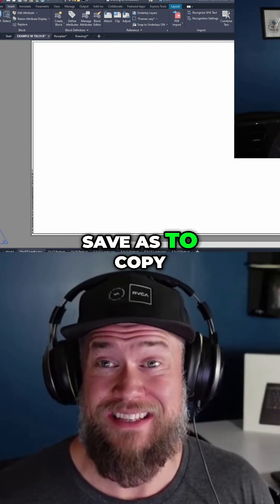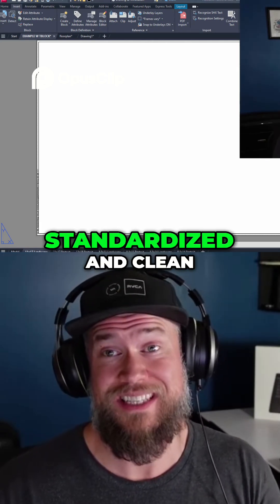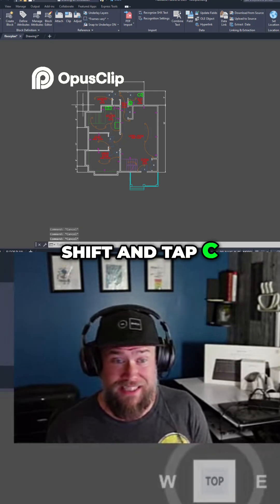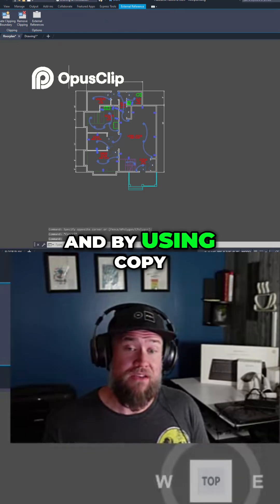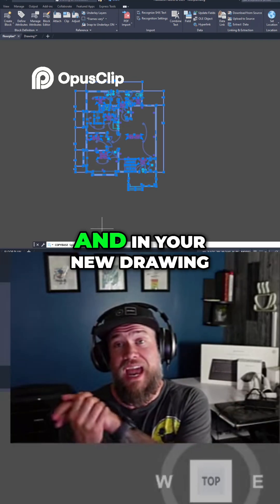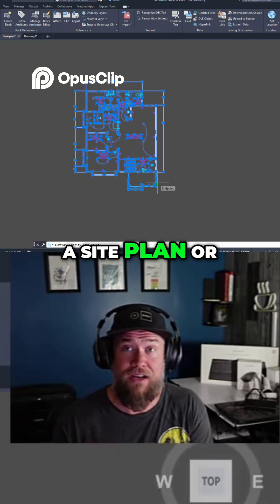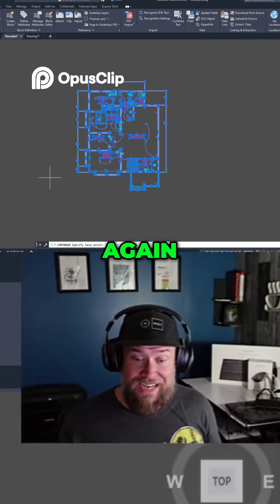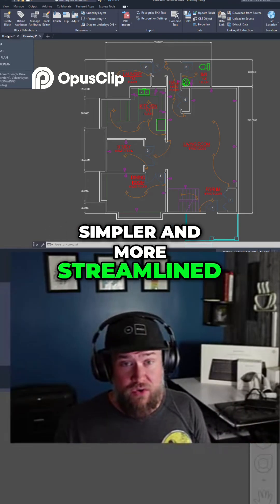AutoCAD: Copy & Reuse Objects, Title Blocks, and Layouts